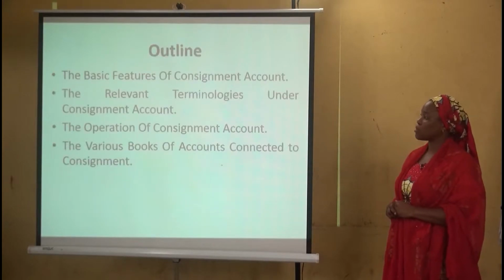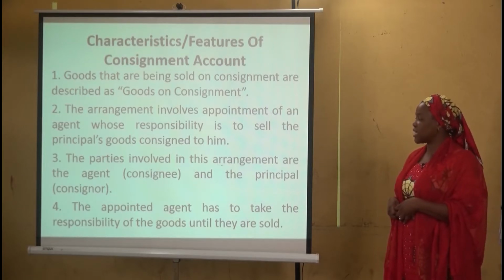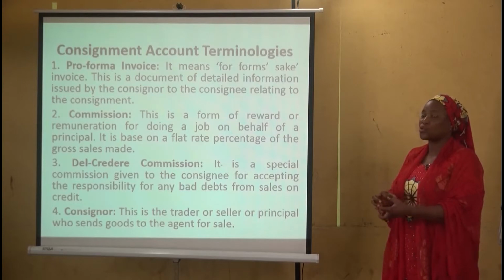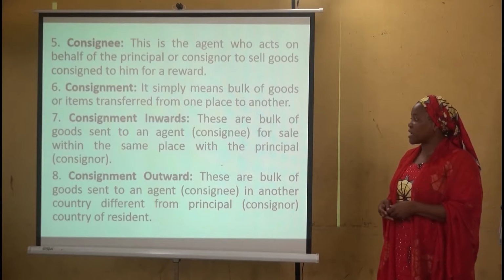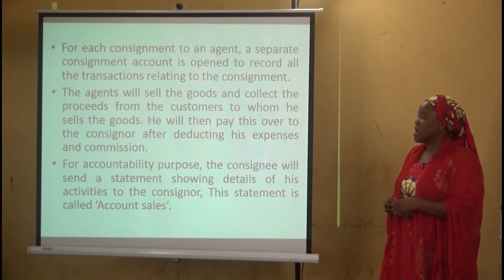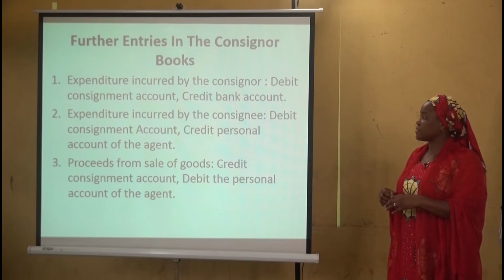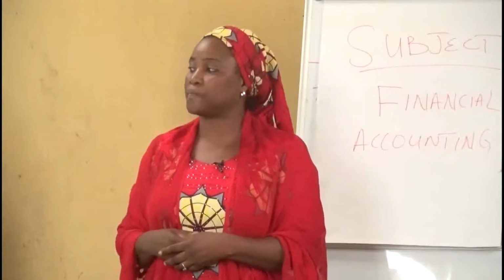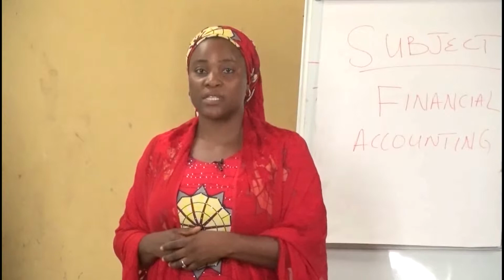FINANCIAL ACCOUNTING - Consignment Account